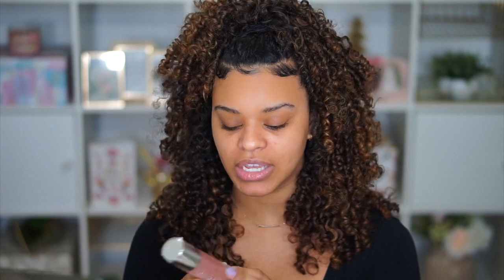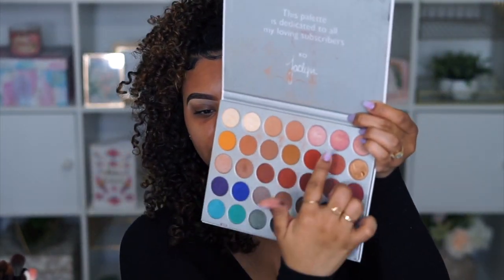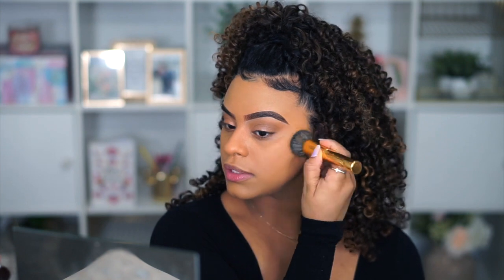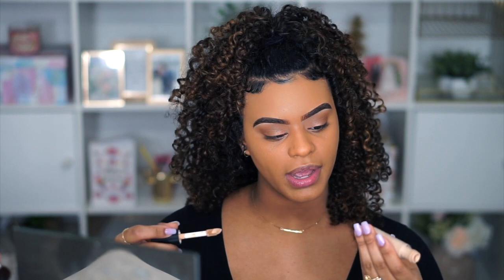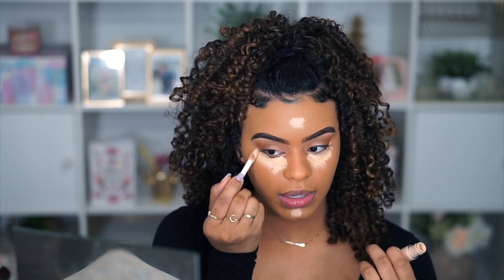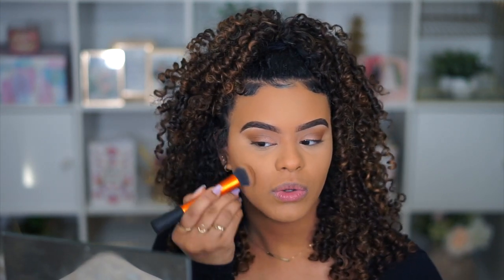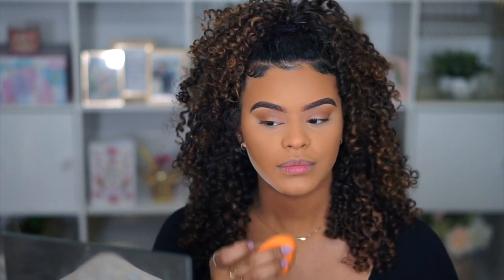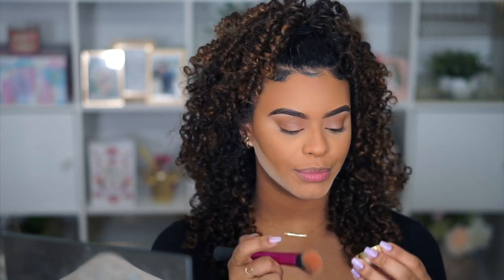Chit Chat GRWM & Q+A | Marriage, Nails, Curly Hair and More!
Todays video is a chit chat get ready with me and a Q+A, I hope you all enjoy it xoxo

Products Mentioned:
Clinique Moisture Surge Serum
Fresh Rose Deep Hydration Face Cream
Shiseido White Lucent Anti-Dark Circles Eye Cream\
Dermalogica SPF 50
Tarte Poreless Primer
Huda Beauty FauxFilter Foundation
Elf Cosmetics 16HR Camo Concealer
Laura Mercier Setting Powder
Fenty Beauty Bronxer
Kylie Cosmetics Bronzer
Milani Cosmetics Rose Blush
Morphe Highlight Palette
Loreal Lash Paradise Mascara
Colourpop Lip Liner (BFF 3)
Morphe Matte Lipstick (boo)
Milani Lip gloss (She's All That)